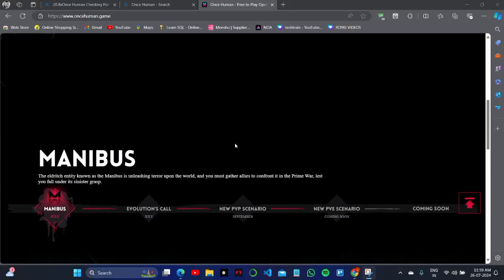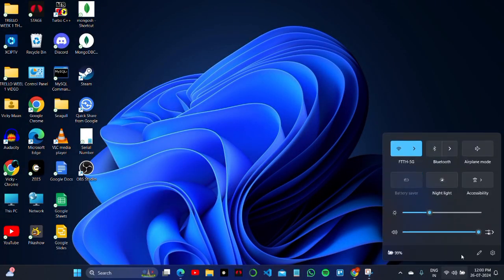How to Check Once Human Patch File Difference - Quick FIX (100% WORKING)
Welcome Here's How to Check Once Human Patch File Difference.